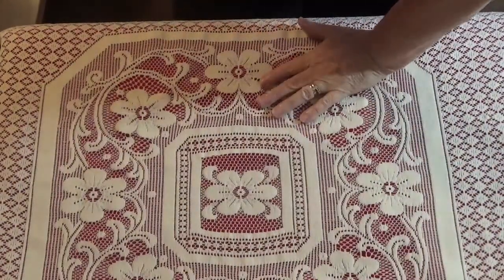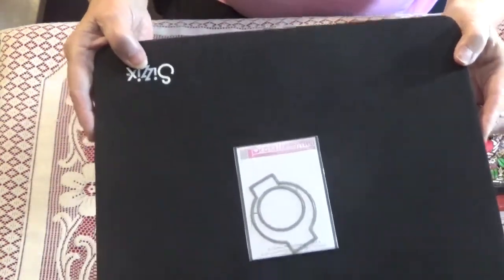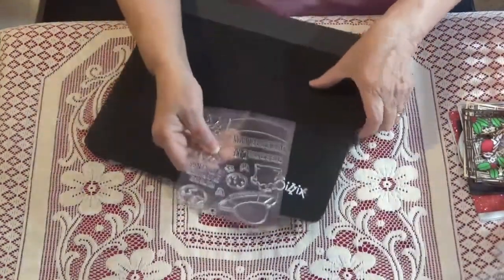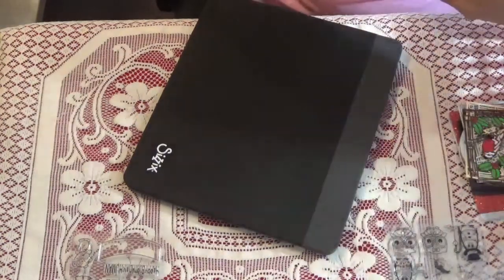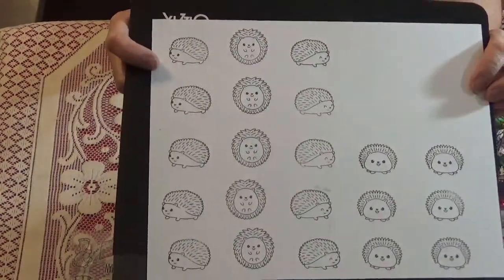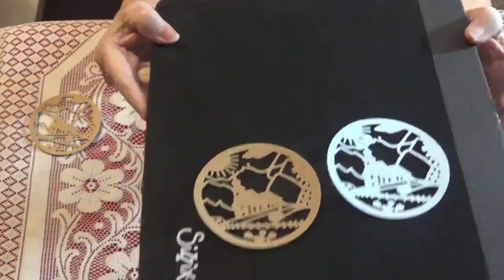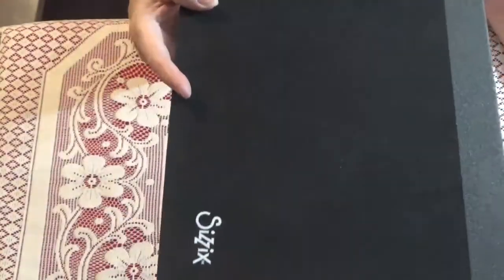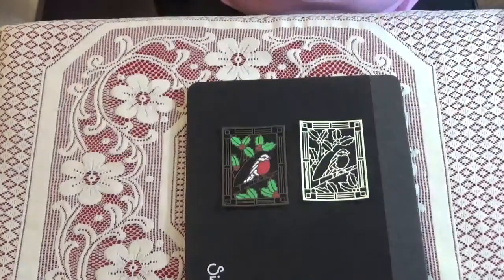Stamps and Dies